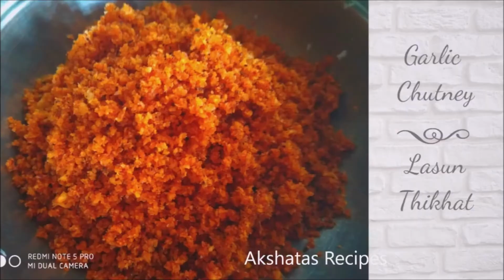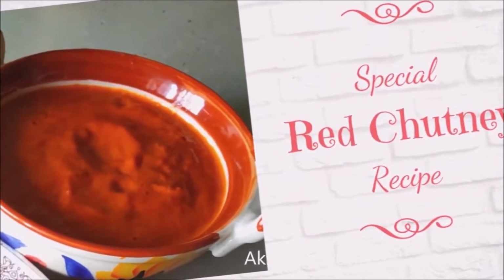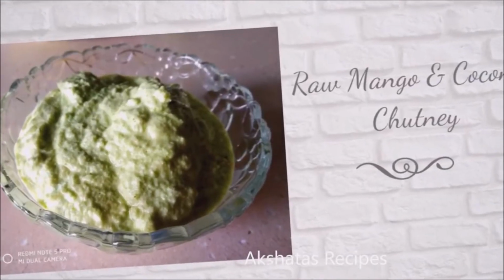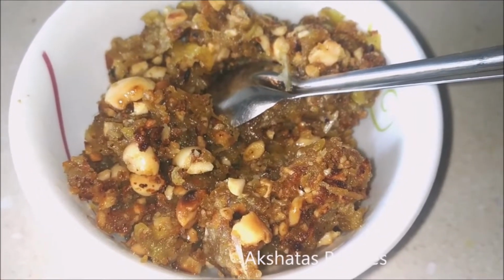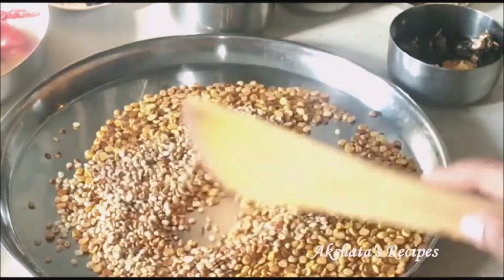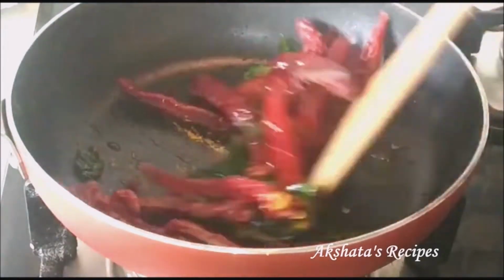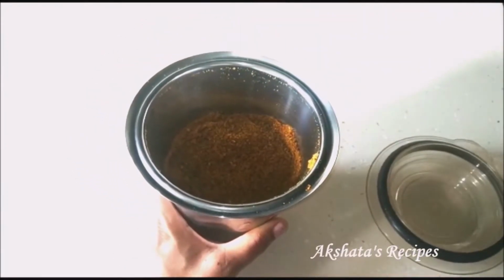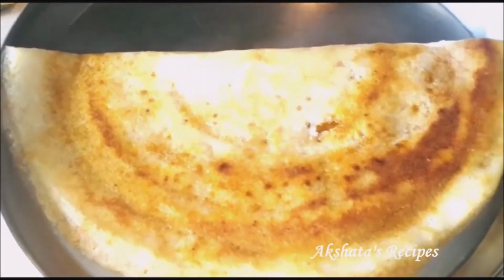My chutney recipes Part 1|Akshata's recipes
Today I am sharing my chutney recipes in two videos,this is Part 1.This is on the request of a dear friend Cyrilla..Part 2 link is here
 .These Chutneys can make any simple meal more exciting.They can accompany idlis,dosas,chapatis,rice & dal etc.Great for tiffins as well,I hope you find these 2 videos helpful..please do leave your feedback in the form of a comment ,love hearing your views.Lots of love,Akshata.
Some more interesting recipes to choose from